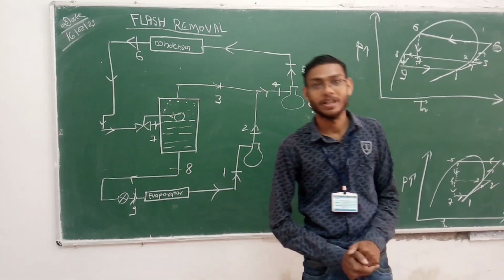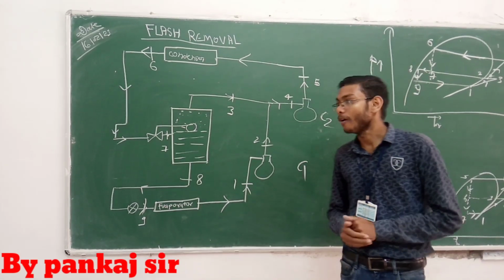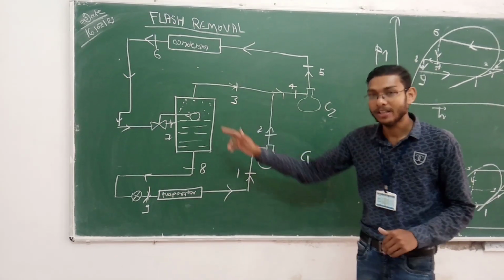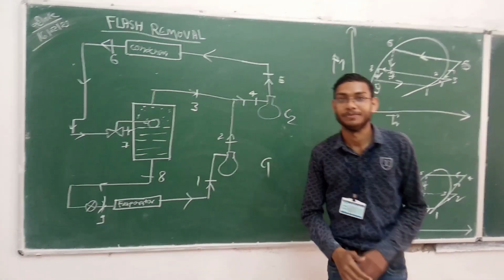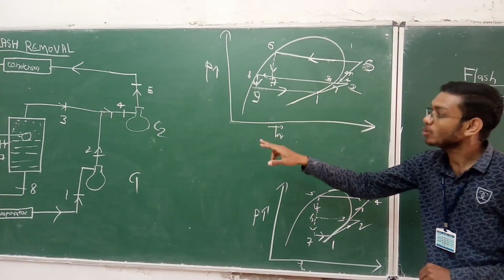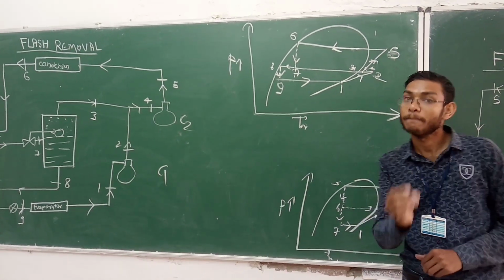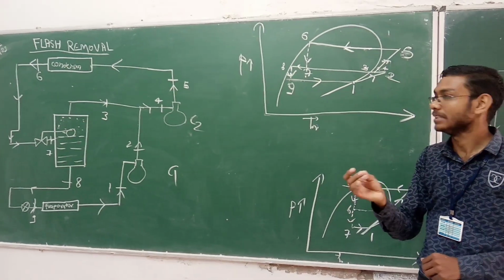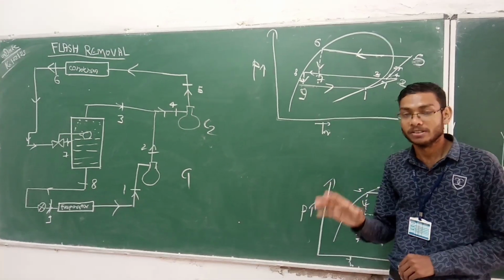Flash removal process in RAC?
refrigeration and air conditioning flash removal refrigeration and air conditioning controls refrigeration and air conditioning spare parts ac unit defrost cycle

How to generator work ?

@iii got this feeling
@jabardasth latest episode